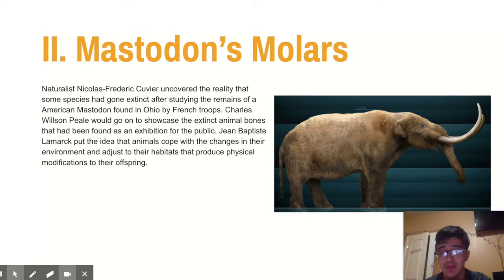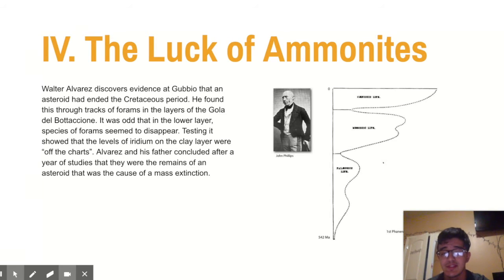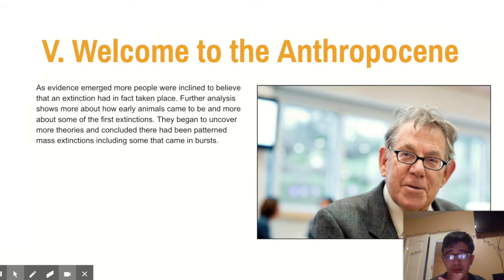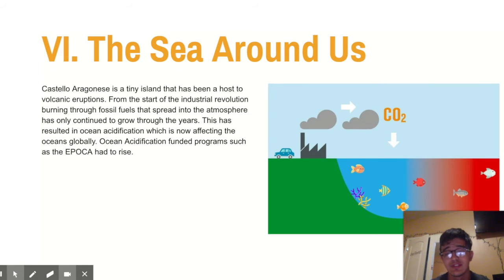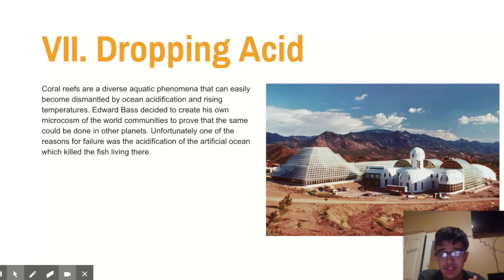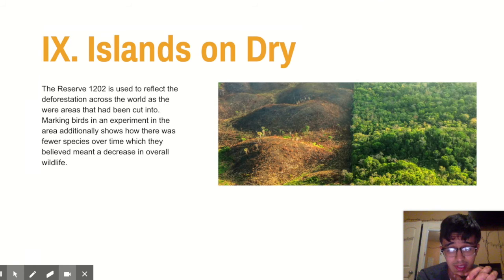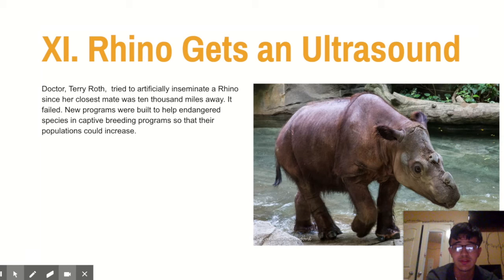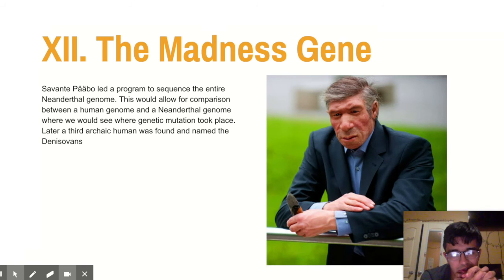The Sixth Extinction Review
I clearly have an Environmental Science PhD
250+ iq
Intellectual Gang WYA